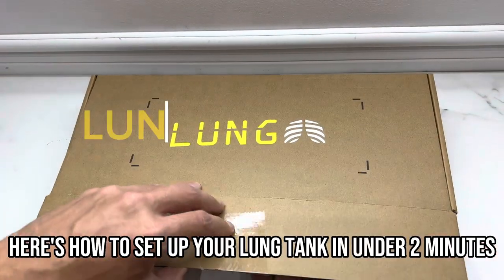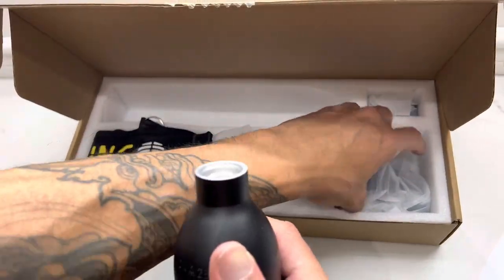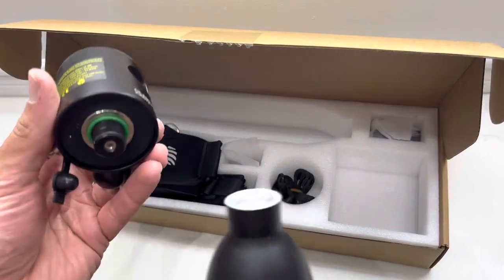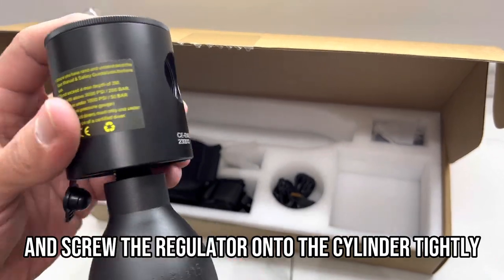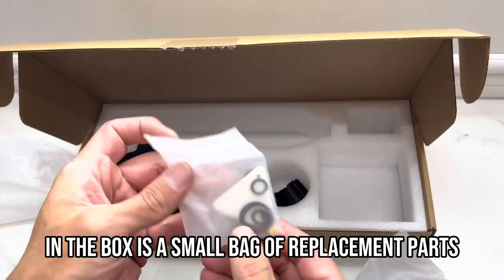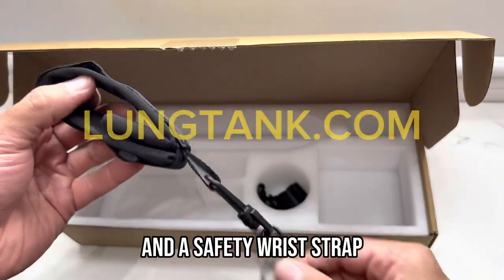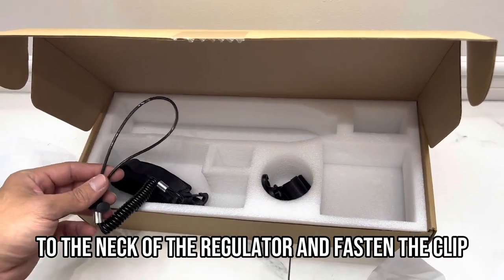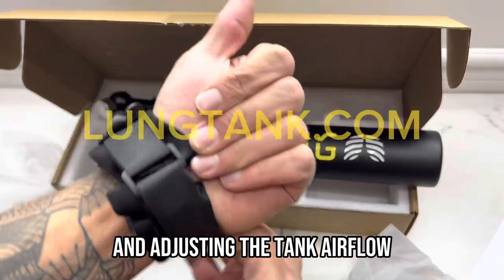Setting Up Your Lung Tank